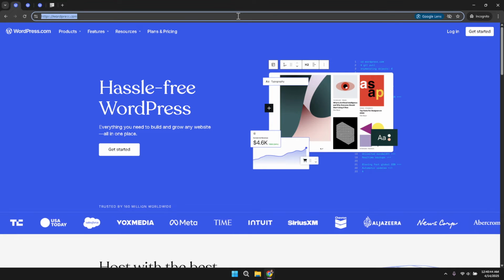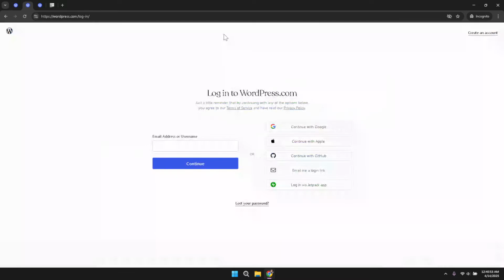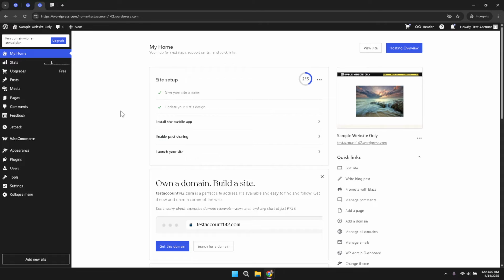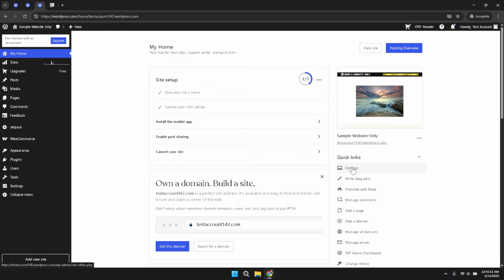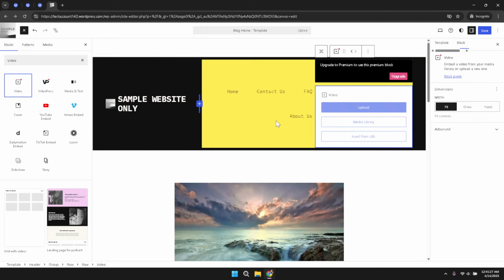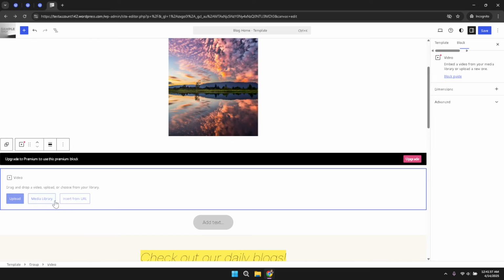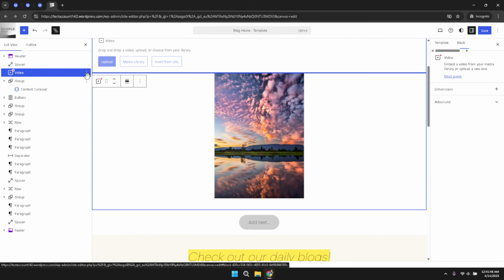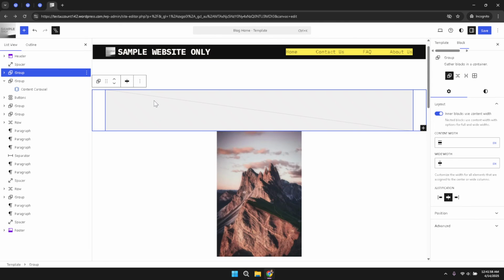How to Center Align Videos in Wordpress - Simple Tutorial That Works in Any Site (Full 2025 Guide)